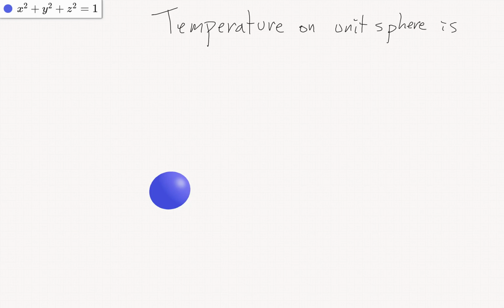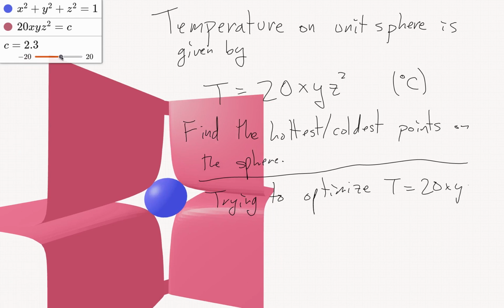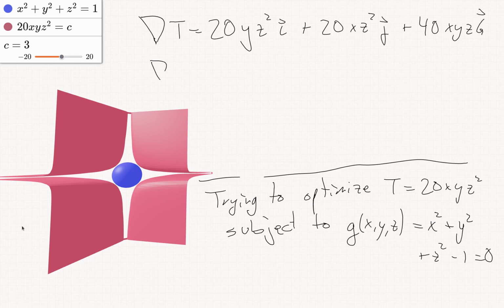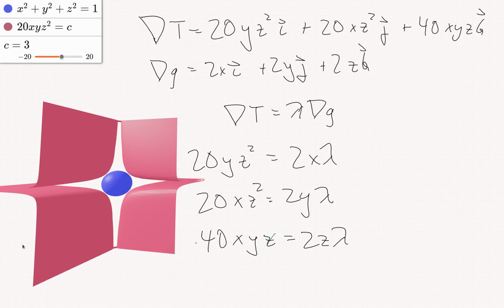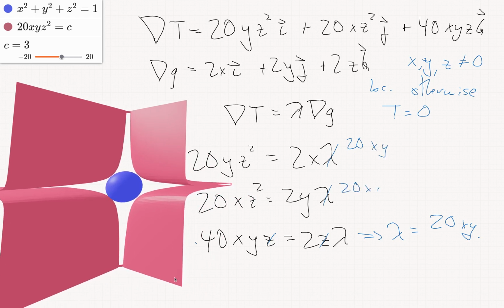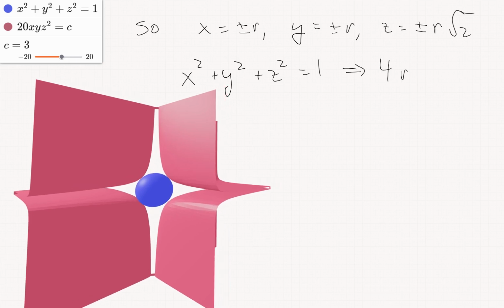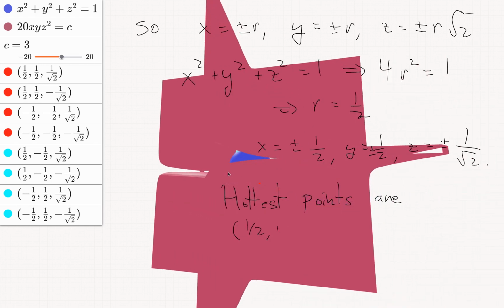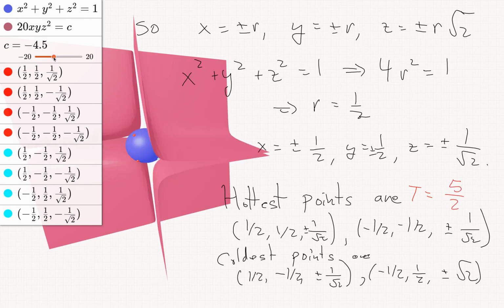14.8-5 Example: 20xyz^2